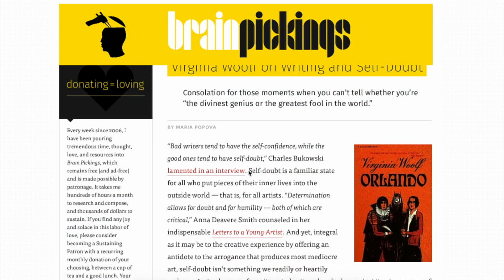Here's What I've Learned About CREATIVITY After 50 Years.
Let’s take a few steps back in time in order to learn a little historical background about creativity within society ~ We’ll go right back to 1926…

‘Being creative isn't about being the first person to think of an idea. More often, creativity's about connecting ideas.”

I am definitely not the first person to shoot film footage of the violin but I am the first person to shoot footage of this beautiful instrument within my life, capturing it from the vast array of perspectives I’ve encountered throughout the 43 years of having worked with it.

Michelle 🎻🎶🙏